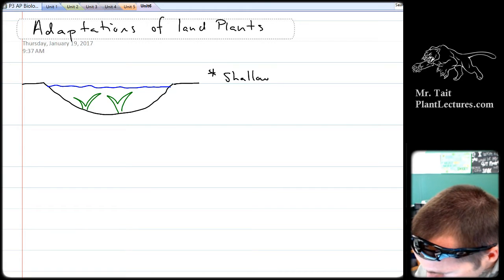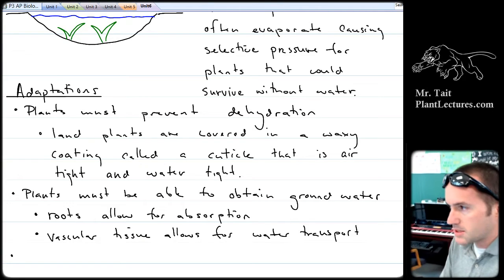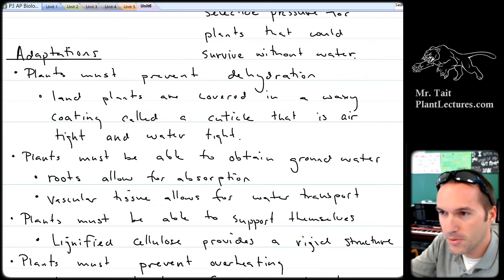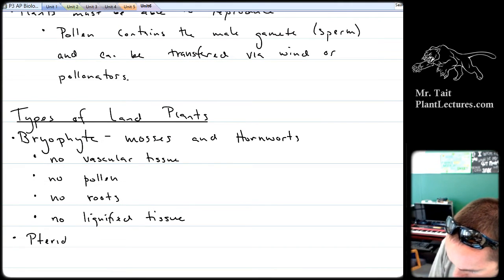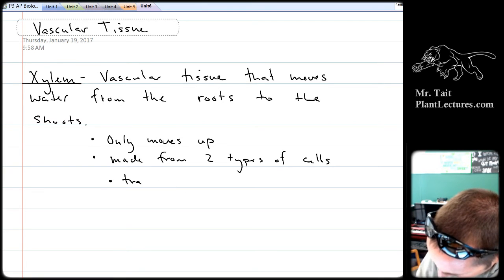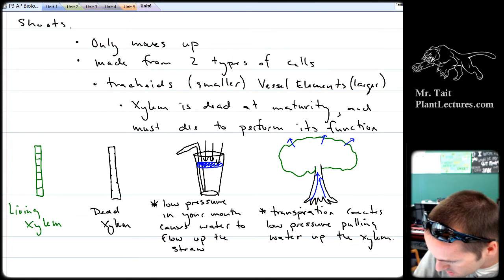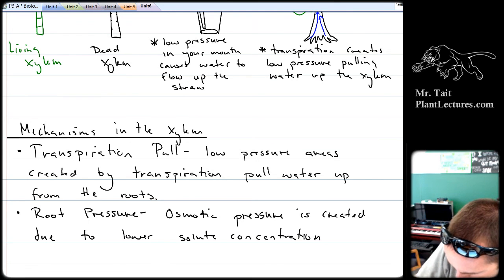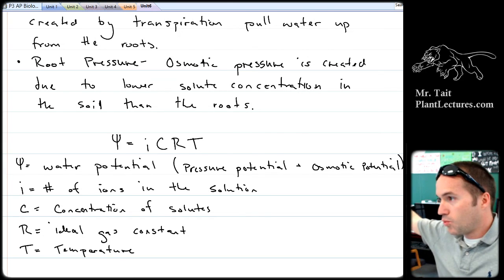AP Biology - Plants - Lesson 1: Adaptations of Land Plants and Vascular Tissue